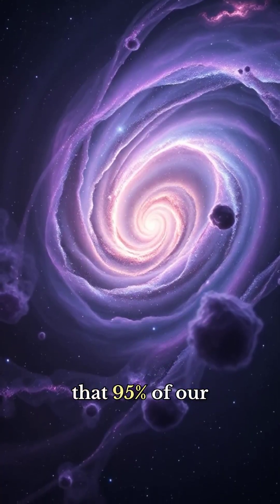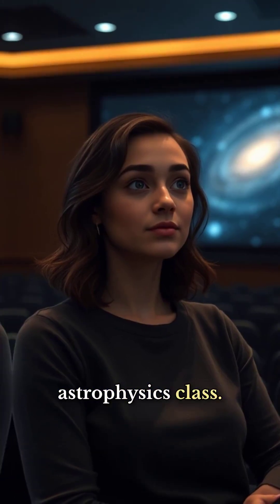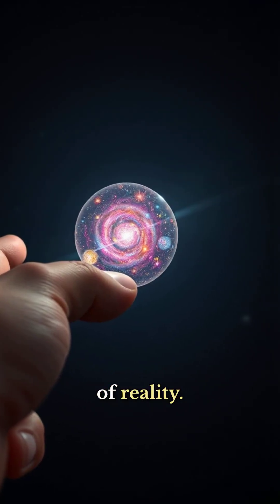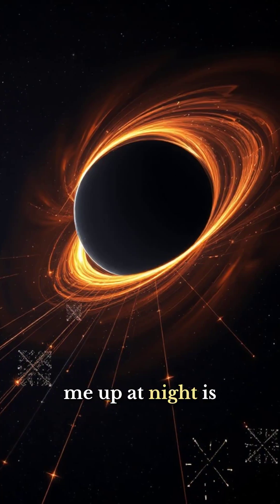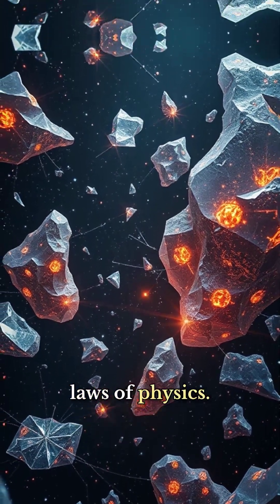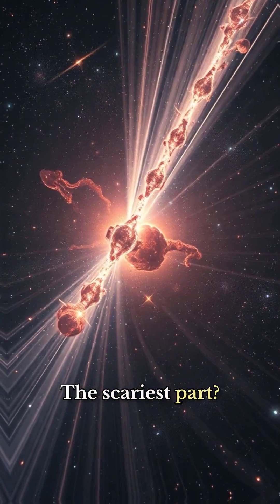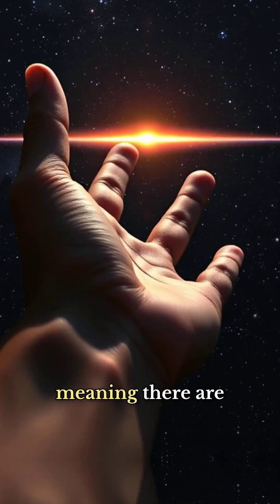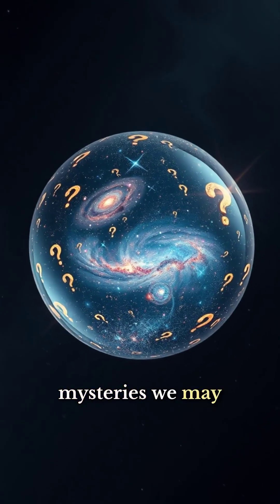The Terrifying Truth About 95% of Our Universe Being Invisible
The Mind-Blowing Truth About Our Universe That Will Keep You Awake Tonight

Have you ever wondered what's really out there in the vast cosmos? Prepare to have your perception of reality completely shattered.

In this eye-opening video, we dive deep into the most terrifying and fascinating discoveries about our universe that scientists don't want you to lose sleep over. From the moment you learn these facts, you'll never look at the night sky the same way again.

We explore the shocking revelation that 95% of everything that exists is completely invisible to us. Every star you've ever wished upon, every planet in our solar system, every galaxy captured by the Hubble telescope - all of it represents just 5% of reality. The rest? Dark matter and dark energy that we can't see, touch, or directly measure, yet somehow controls the fate of everything.

But that's just the beginning. We'll uncover the mind-bending mysteries of black holes and whether they're cosmic trash cans that destroy information forever, potentially breaking the most fundamental laws of physics.

Then we venture into the bizarre world of quantum mechanics, where particles can literally exist in multiple places at once until someone observes them. This raises the ultimate question: Does reality actually depend on whether someone is watching?

Finally, we confront the most isolating truth of all - space itself is expanding faster than light in distant regions, creating cosmic horizons we'll never cross. We're trapped in our own bubble of the observable universe, surrounded by infinite mysteries that may forever remain unsolved.

This isn't just science - it's an existential journey that will change how you think about existence itself.